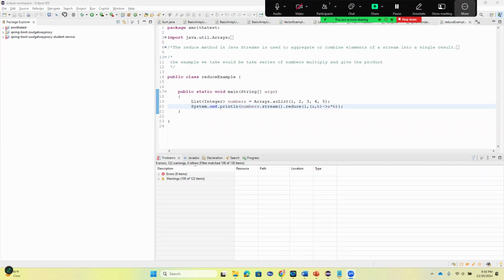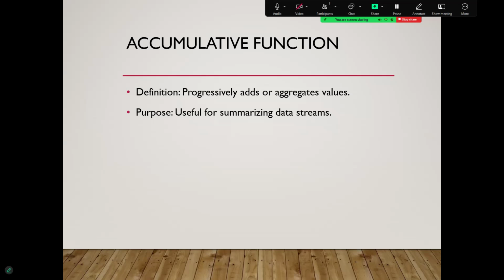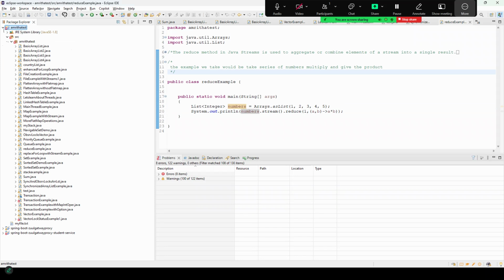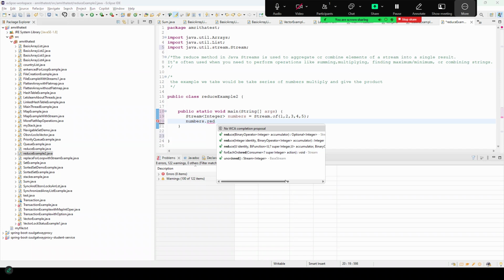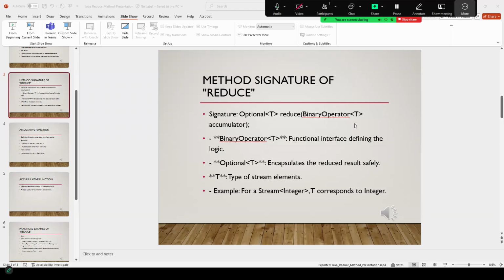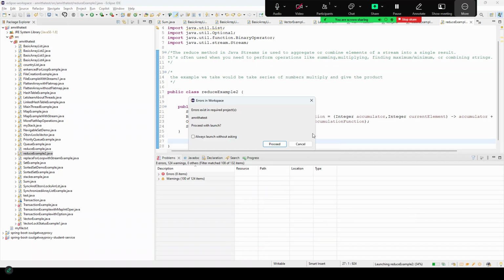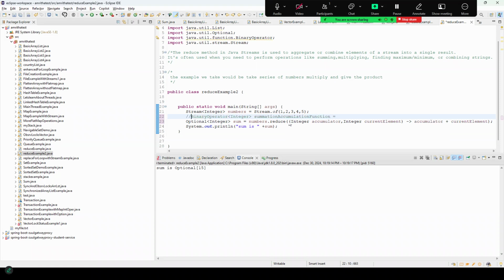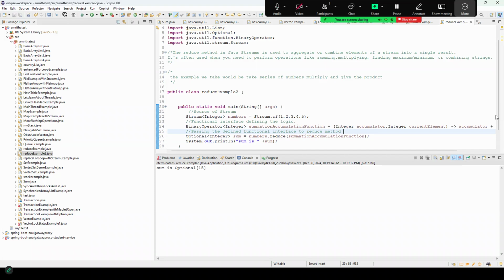Collection Hierarchy Java collection with Stream Operations (episode-28)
Reduce method in detail with more understanding